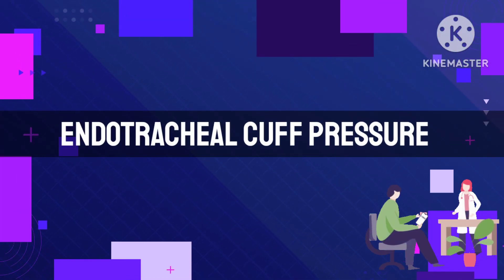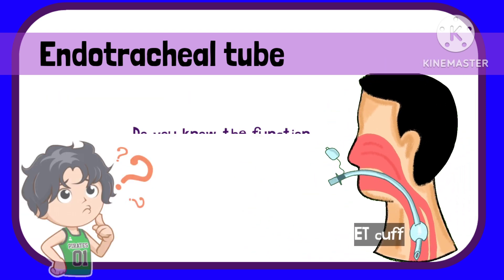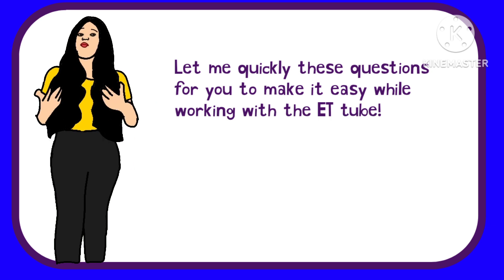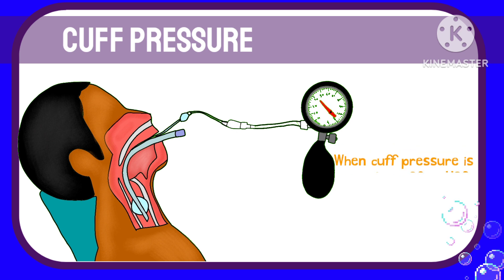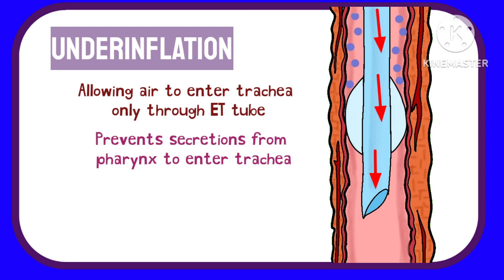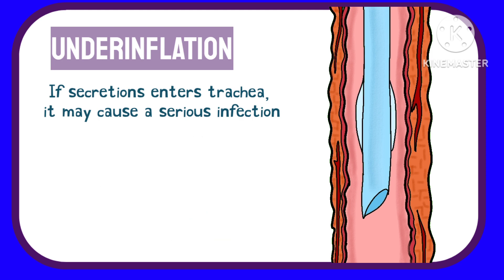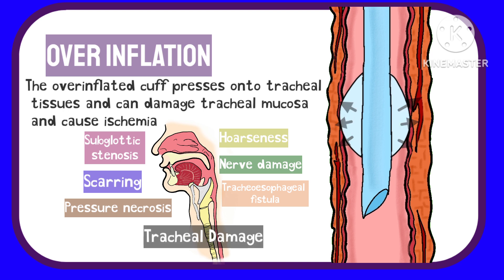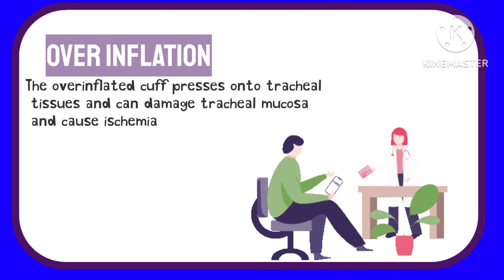Endotracheal Cuff pressure- Underinflation & Overinflation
This video only describes the use of the cuff in Endotracheal tube and what happens if the endotracheal Cuff is under inflated and Overinflated.

The endotracheal tube is a tube inserted through the mouth into the trachea to facilitate ventilation in patients who cannot do so effectively.  Now this ET tubes usually have a cuff, near it's tip which is inflated after intubation. The cuff in ET tube is inflated with air, and most importantly it is inflated only to create a certain pressure. So the normal ET cuff pressure lies between 20 to 30cmH2O. If the pressure of the cuff is less than than, it is called Underinflation and if it is more than that, than it is called over inflation. Both of these high and low pressures are not good for the patient.

Now you wonder why is the cuff present and why is the pressure important. It is because the ET tube is designed to actually seal the trachea/ airway of the patient. The reason for sealing is because almost all of the patients who are with ET tube are sedated or comatosed , which means the patient does not have a good airway clearance. So secretions from nose, oropharyngeal secretions etc can easily enter the trachea and the lungs in these patients. The sealing of the trachea by the cuff ensures that these secretions does not enter the trachea and to allow air to enter the trachea only through the ET tube. The secretions will be suctioned regularly so as to allow it to be removed.

So if the ET cuff is underinflated, than the patient can develop infections due to secretions entering the lungs , and these can really prove to be fatal in the patient.

But these is why ET cuff should not be underinflated, but what about over inflation you may ask?  Overinflation, causes the most commonest problem that is compression of the surrounding tissues.  The Overinflated cuff is going to compress onto the capillaries of the trachea, the delicate mucosa of the trachea, which will damage the trachea in the long run. Thus the patient can end up with subglottic stenosis, scarring, hoarseness, nerve damage, tracheoesophageal fistula, pressure necrosis of larynx and trachea.

Thus cuff pressure have to be maintained well within range and always monitor the patient for any signs and symptoms of damage or infection.